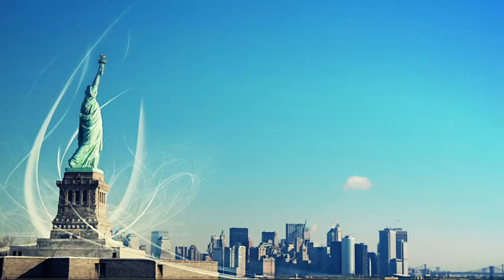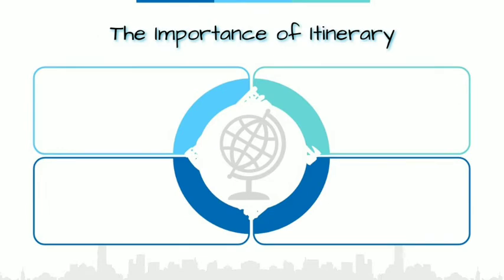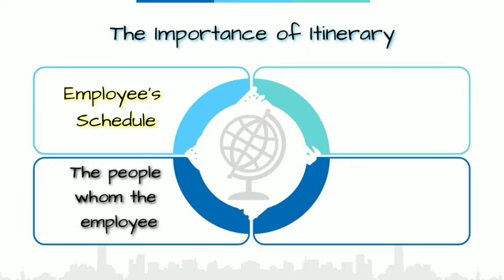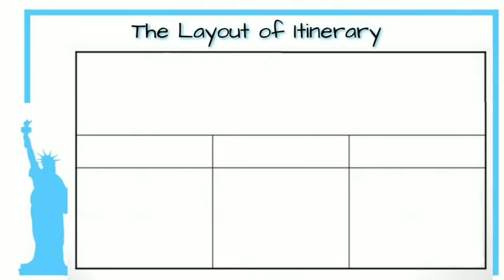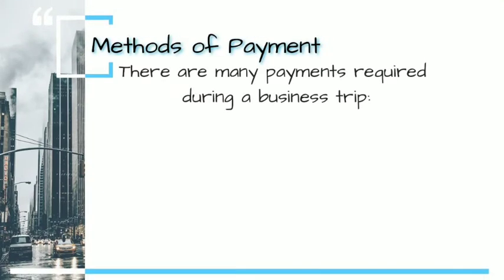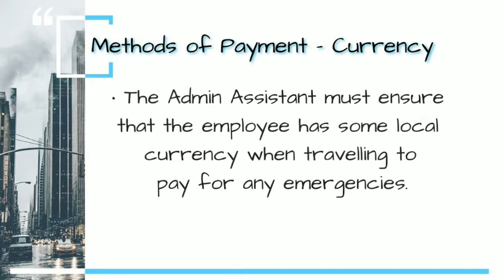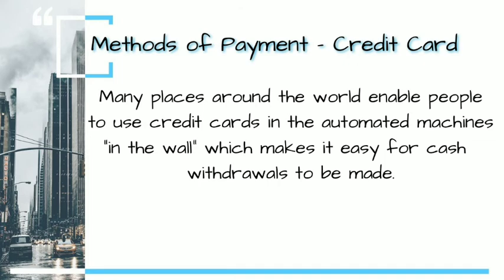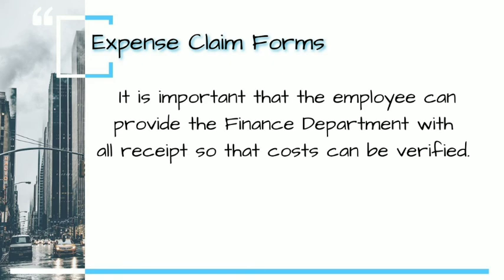OA 2 Module 7: Part 5